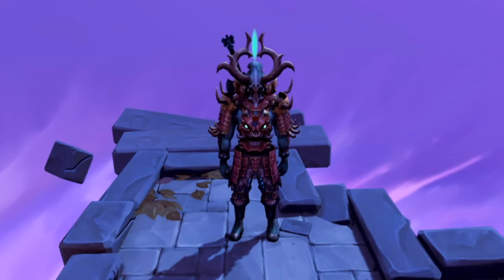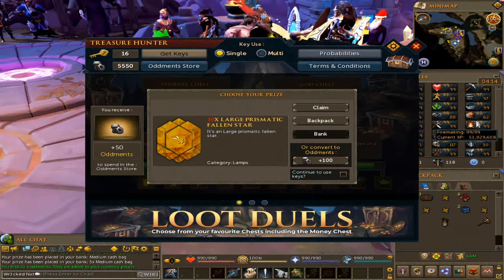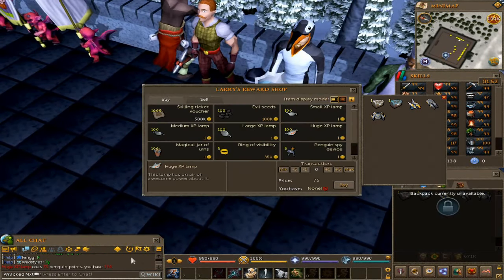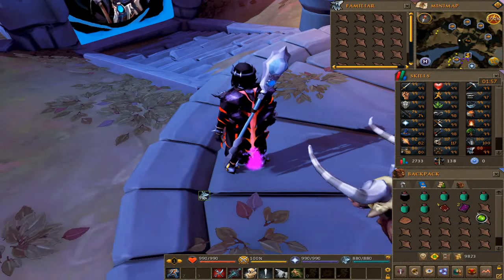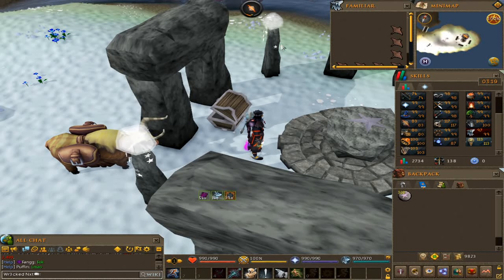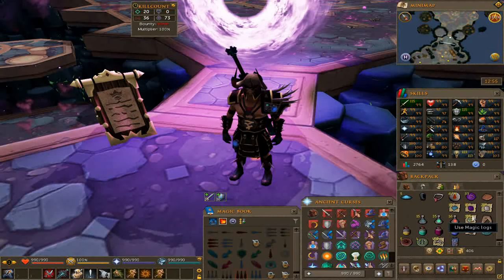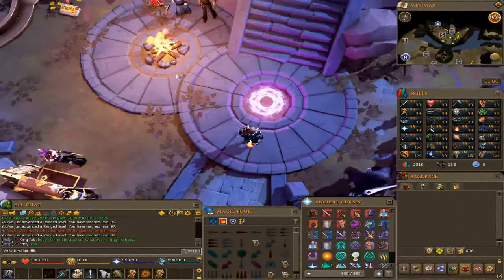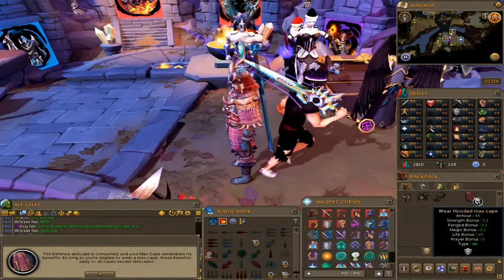WE HAVE FINALLY *MAXED* OUR ACCOUNT.. THE ROAD TO 120'S BEGIN!! (HUGE GIVEAWAY) - Ataraxia RSPS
New Players Upon Login select 'Yes' im new! Under 'player' type -
"wr3ckedyou" for A free T70 Ataraxia setup!

IGN : Tropical